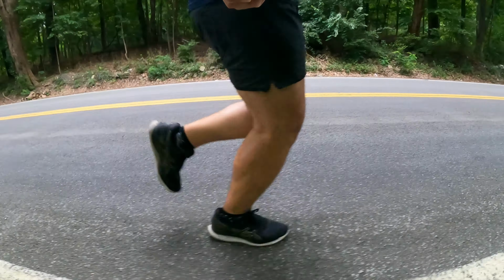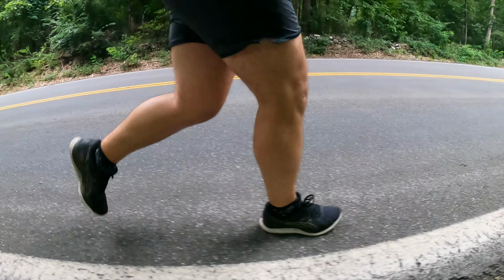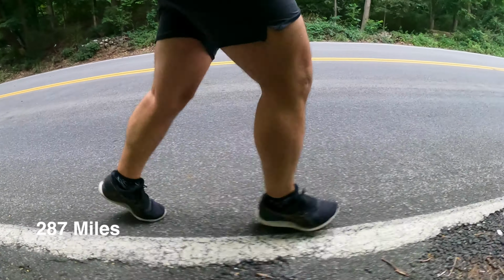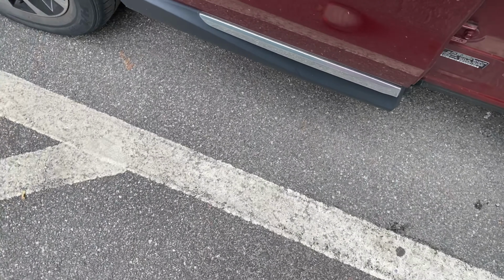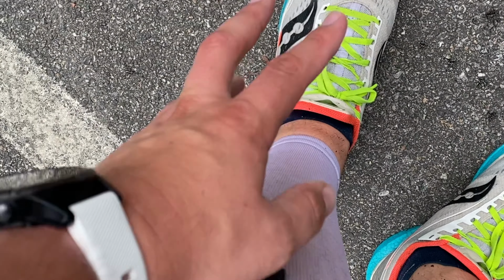NYC Marathon Training Week 6: Weekend and 17 Mile Run Recap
After 6 weeks of dedicated training to the NYC Marathon, I'm really noticing an improvement in recovery after a long run, I'm seeing my heart rate able to stay low and stable after 10 miles of running, and I'm feeling like my shorter runs during the week just pass by without even thinking much about them.

A welcomed relief from the heat this weekend made things a little more bearable during our longer runs. The humidity (over 85% daily) is still proving to be a challenge though when going over 12 miles or so. I'm finding success with the Huma Gels so far, and although heavy I'm truly glad to have a large 2L water pack for this summer.